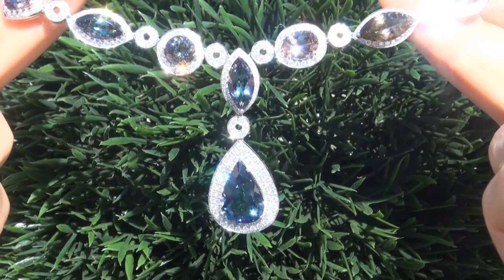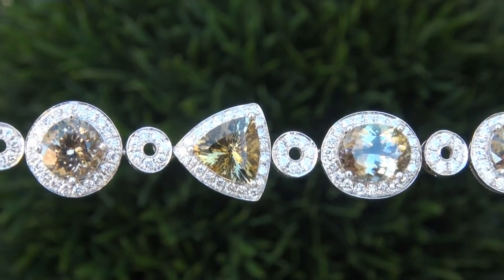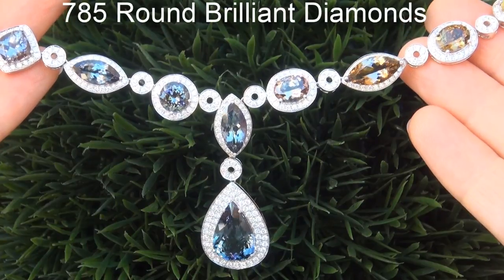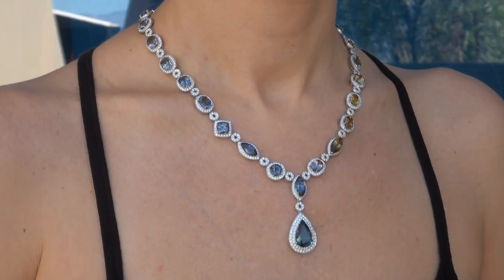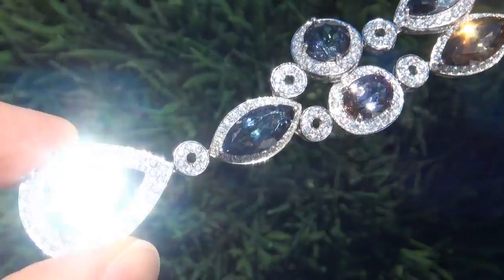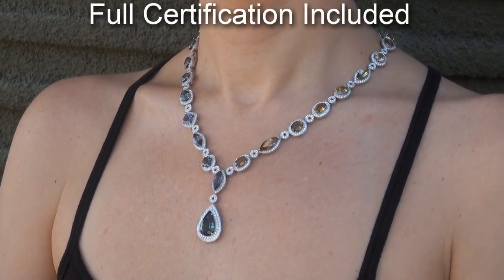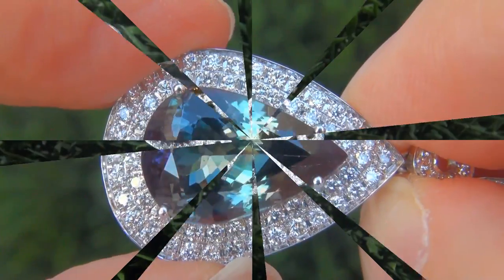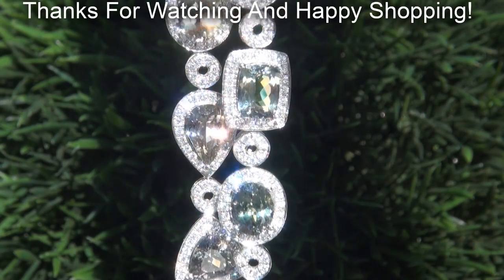GIA Certified UNHEATED Fancy Color Tanzanite Diamond 18k White Gold Cocktail Necklace - A141538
INVESTMENT GRADE

"Fit For A Queen" The Only Known Fancy Multi Color Tanzanite Necklace In The World is this Collector's Grade Estate 72.82 Carat GIA Certified Unheated & Untreated Natural Fancy Tanzanite & Diamond Tennis Cocktail Necklace.

This incredibly rare world class estate treasure is set with 27 extra large "Top Gem Quality" Internally Flawless to VVS1 clarity D-Block Fancy Color Gemstones graduating from Pink to Golden Yellow & Green to Peacock Blue.

The "PRIME QUALITY" necklace is surrounded by an astonishing 785 near flawless VVS1-VS1 clarity "colorless" accent diamonds totaling a whopping 9.70 carats that display outstanding sparkle and fire. The necklace offers 19.00 inches of wearable length with a 2.00 inch pendant drop and an absolutely stunning 18k solid white gold master crafted setting totaling 81.63 grams.

A necklace of this caliber being sold is all but unheard of. Would be the flagship to any jewelry collection!